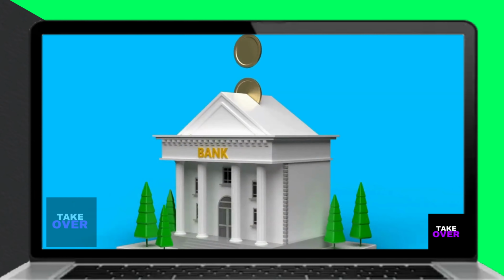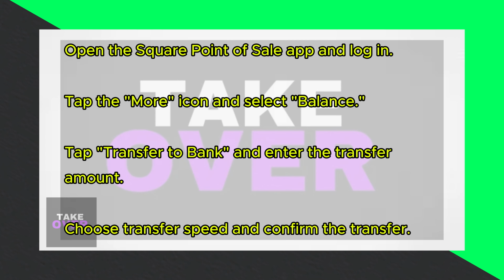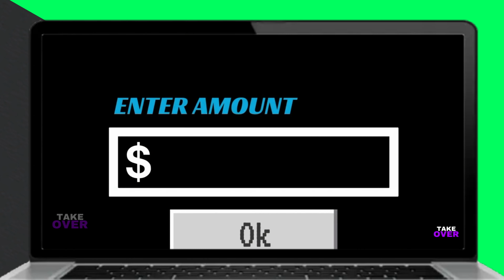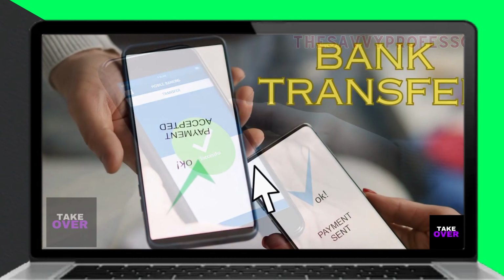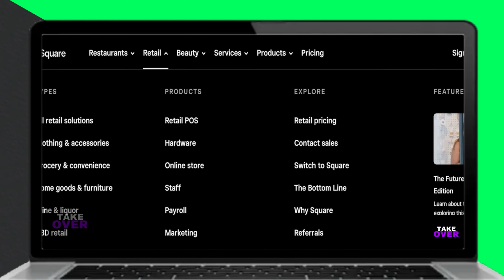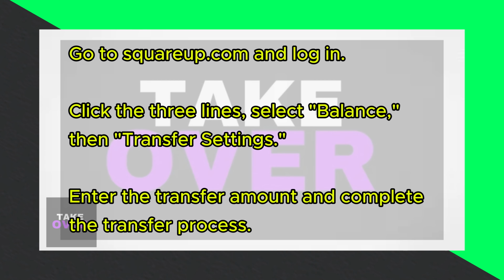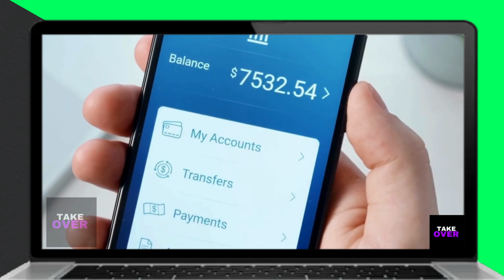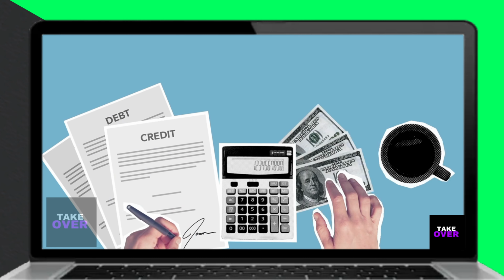How To Get Money Off Square ( How To Transfer Money From Square )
How To Get Money Off Square (How To Transfer Money From Square).  In this video tutorial I will show you how to get money off Square.